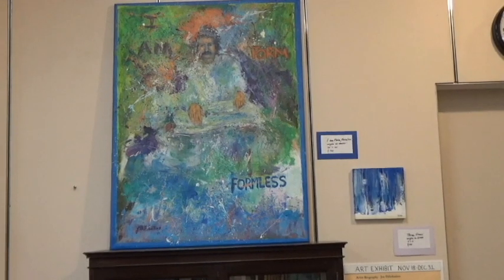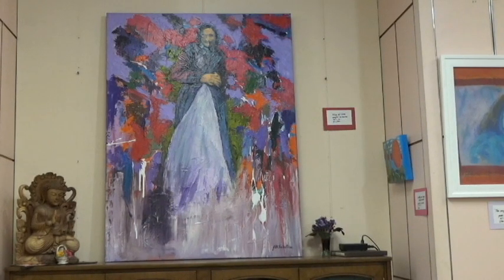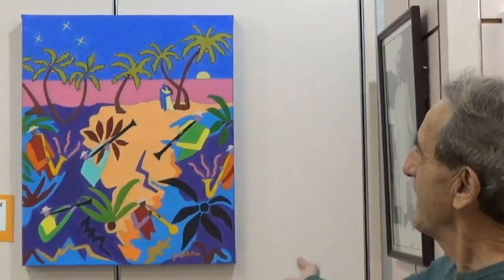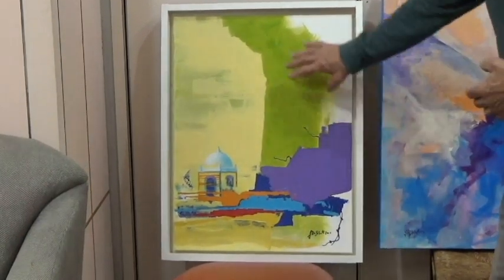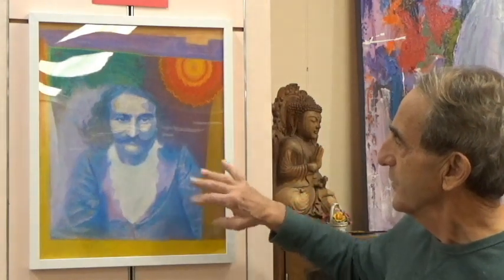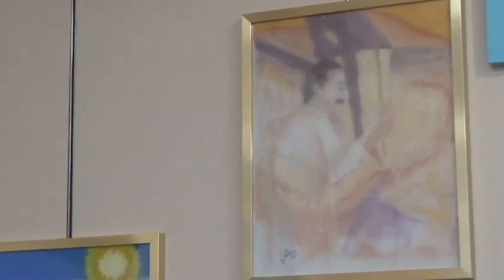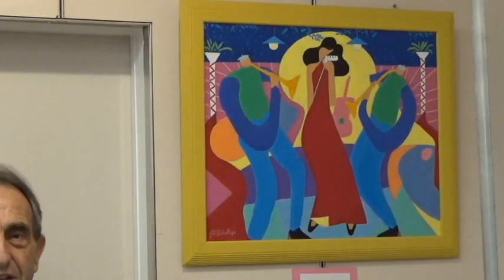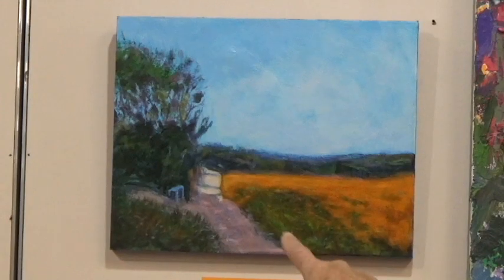Joe DiSabatino Discusses His Meher Baba Inspired Paintings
Joe DiSabatino talks about a few of his favorite paintings and how he works to incorporate Meher Baba's principles into his work. He is a gifted painter with a unique approach.